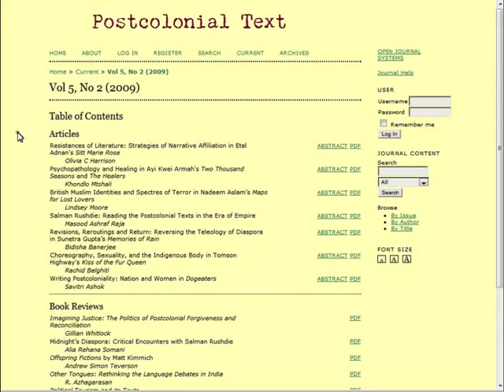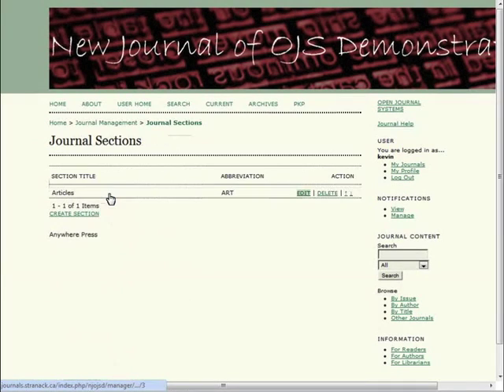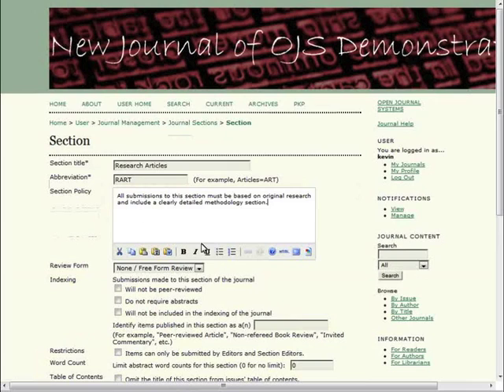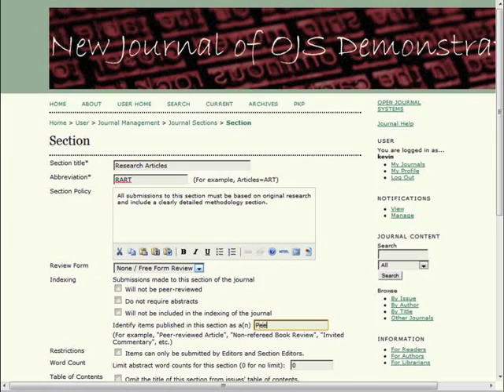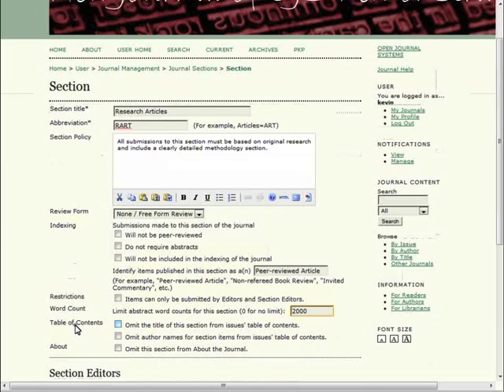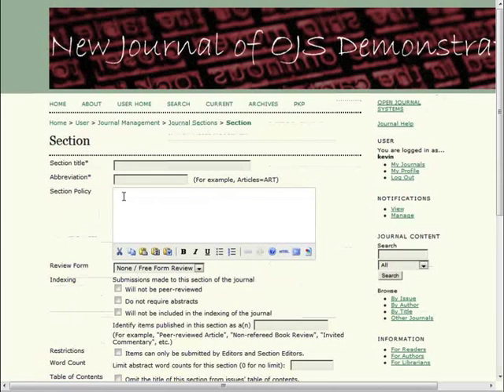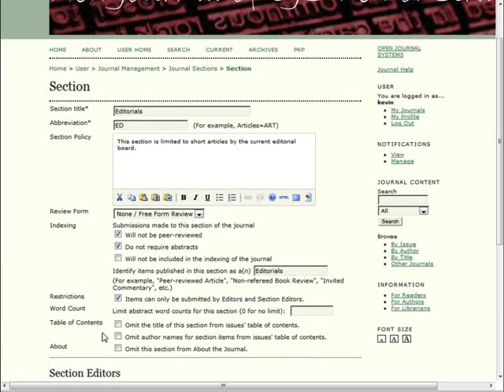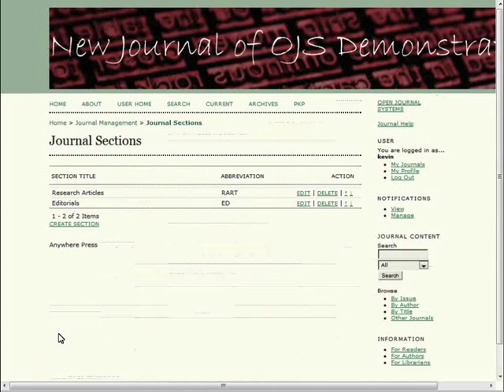PKPSchool: OJS for Journal Managers: Journal Sections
PKPSchool-JM-11